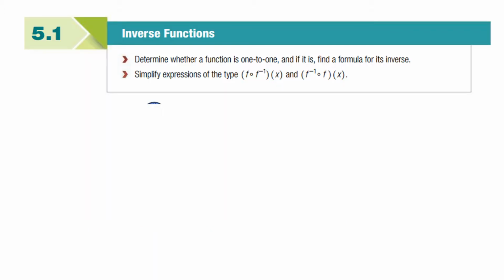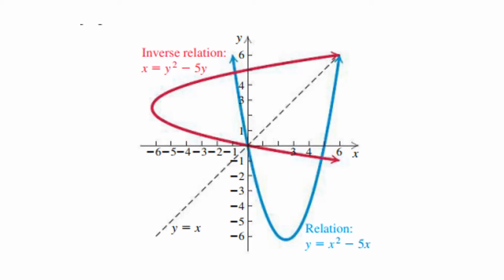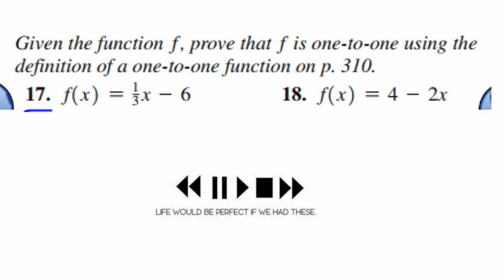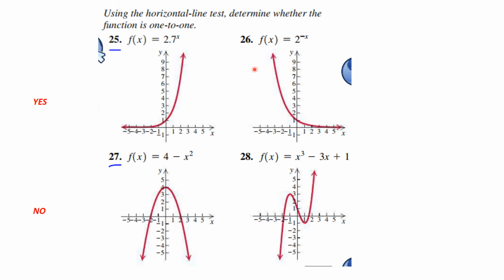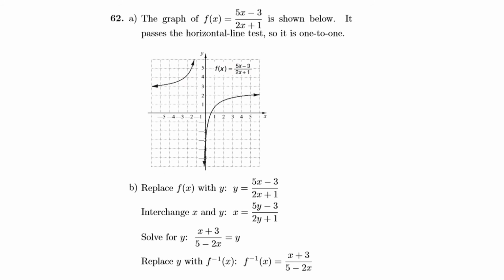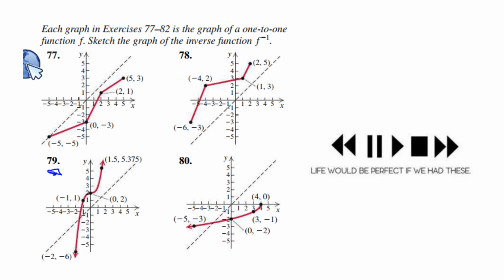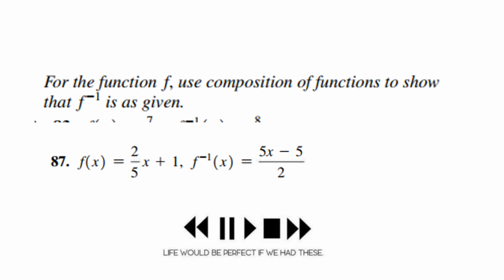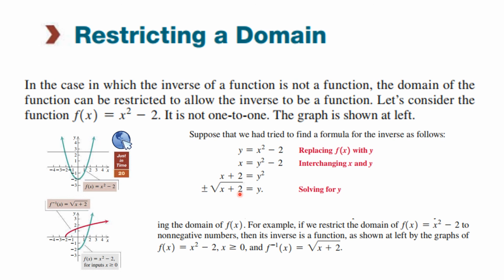Math 1428 Alternative delivery April 10 section 5 point 1